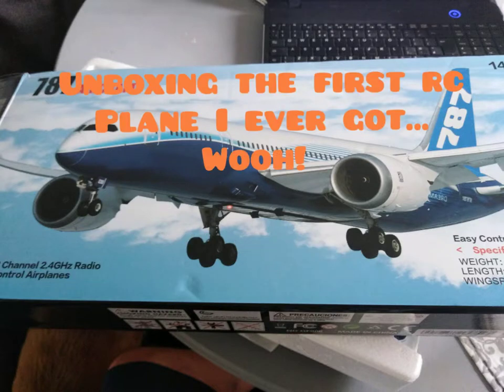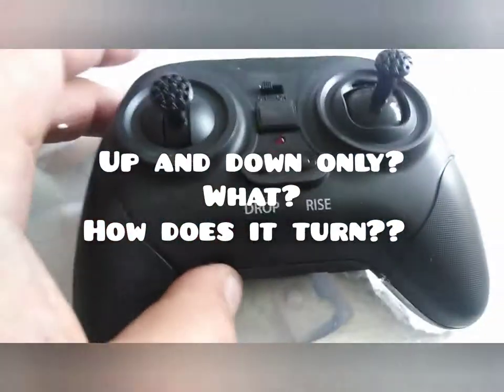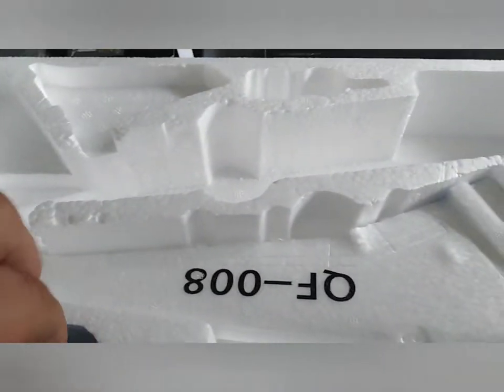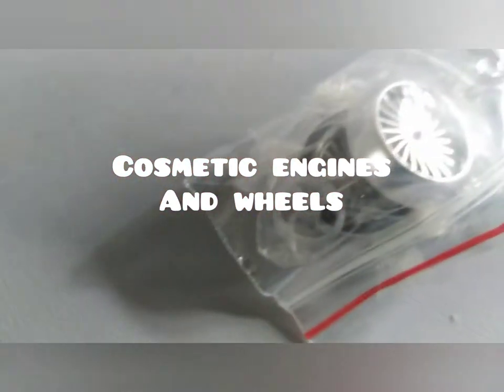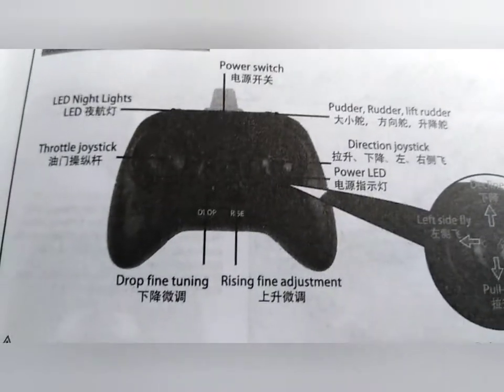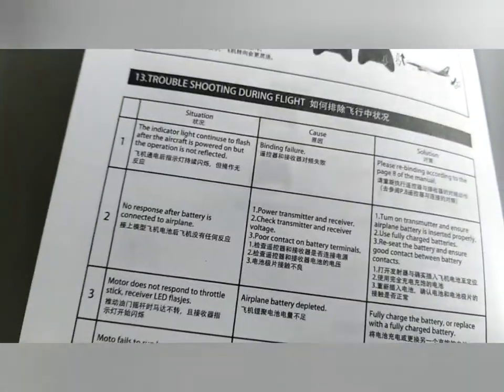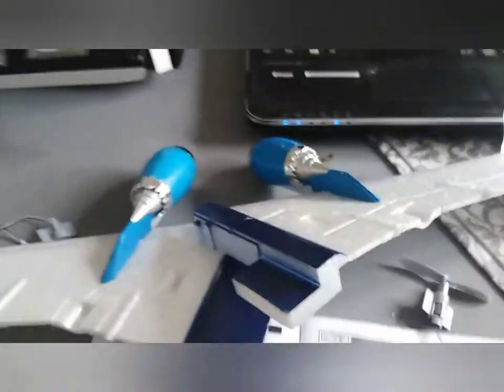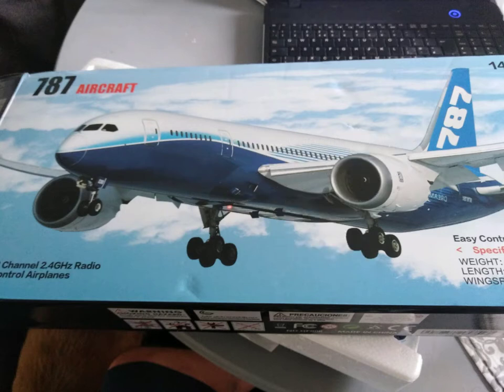Qf008 boeing 787 rc plane unboxing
Glue and cello tape at the ready unbox and assembly of this my first rc plane